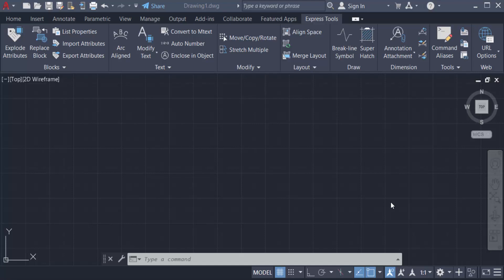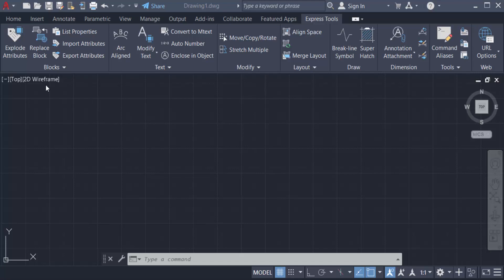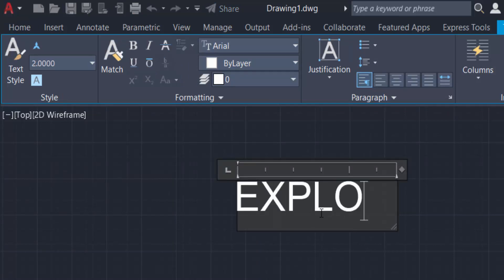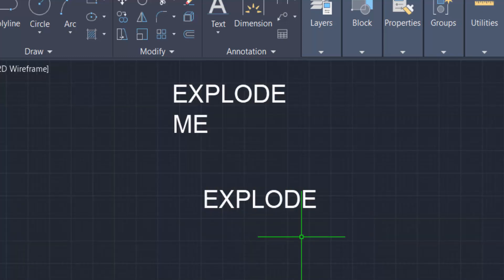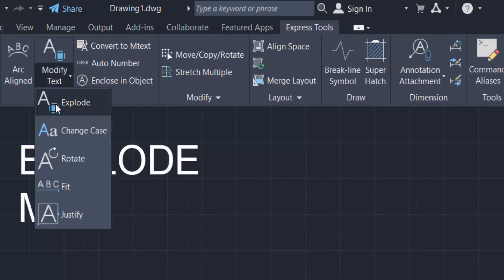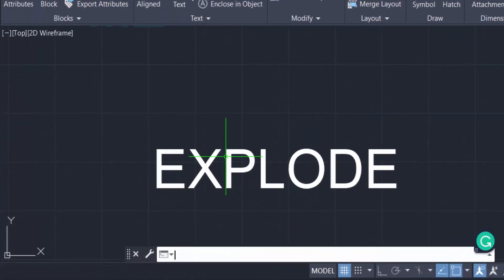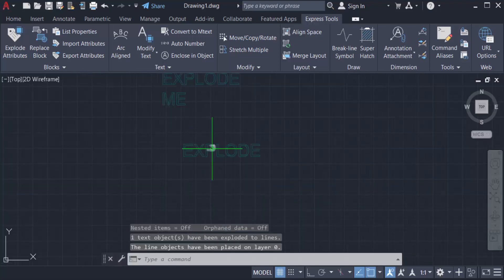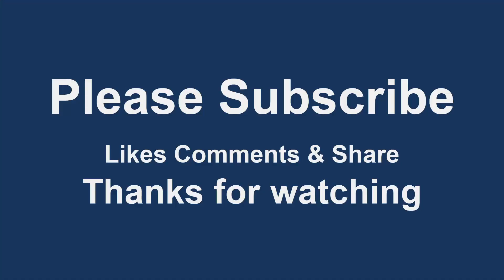How to explode Text and MTEXT in AutoCAD 2022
Hello everyone, Today I will show you, How to explode Text and MTEXT in AutoCAD 2022.